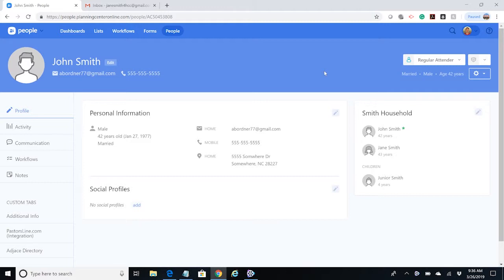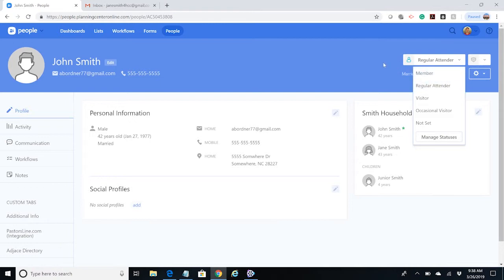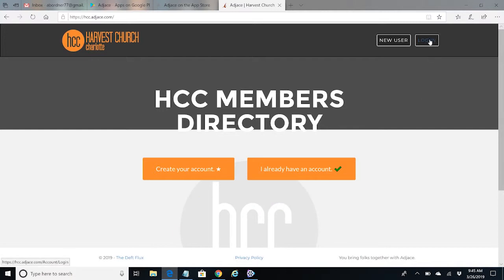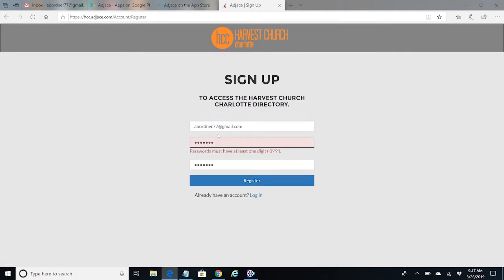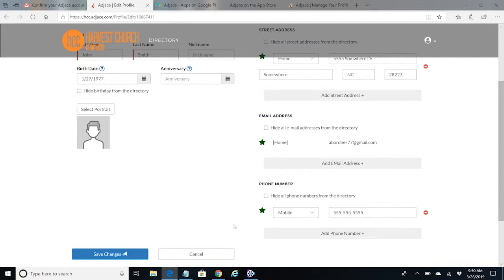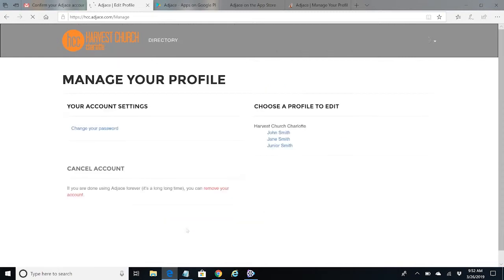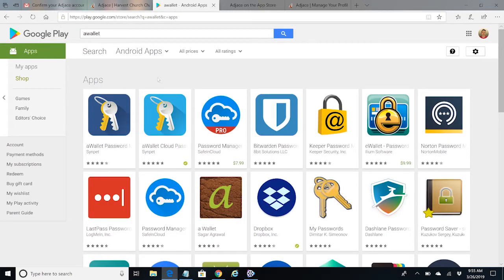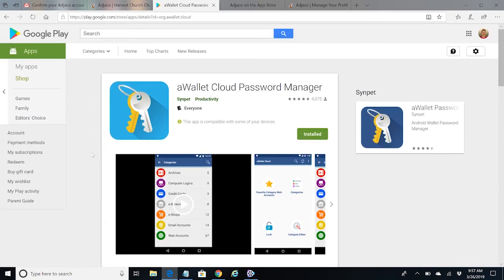Tech Corner at HCC Video 4 - HCC Church Directory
In this video, we explore the HCC Church Directory online. Also, watch to the end to learn the best practice to keep up with your passwords.